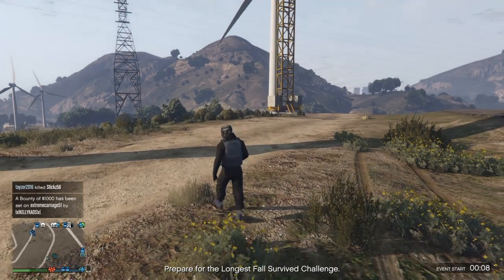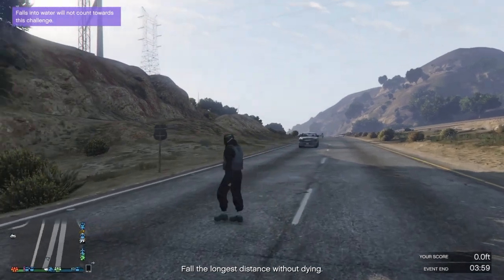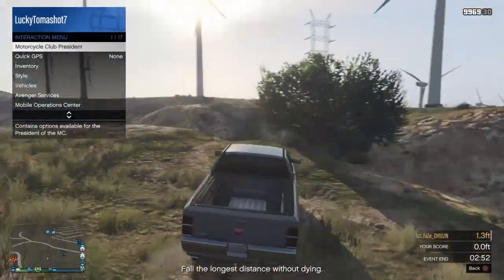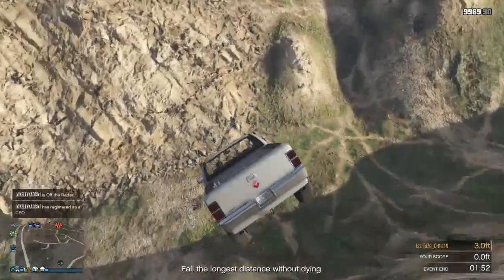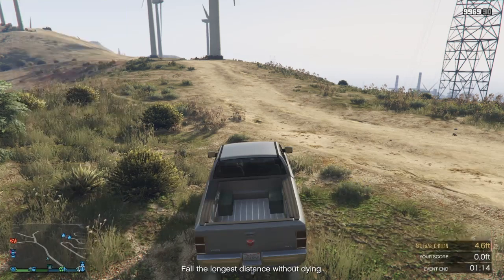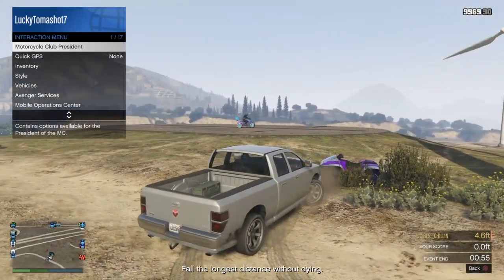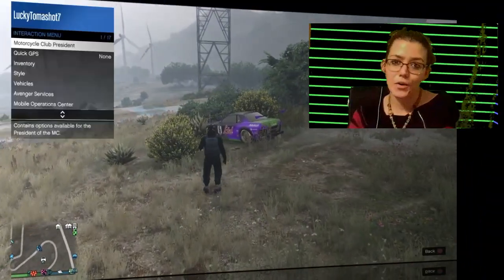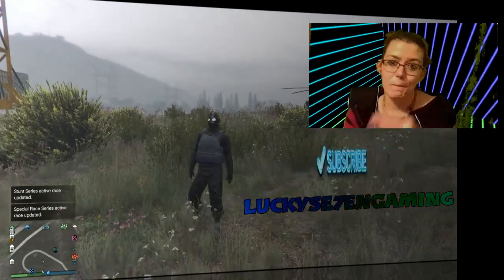**SOLO**HOW TO STORE YOUR**PERSONAL VEHICLE IN YOUR SPECIAL VEHICLE WEARHOUSE! (SOLO)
Whats good my Homies!!
                       In this video Im showing you how to store your PV in GTA 5 online in your special vehicle wearhouse so you can do the super easy money glitch thats out right now and there will be future money glitches where you will need your personal vehicle in your special vehicle wearhouse. All you need for this glitch is
1.a facility with a bike and the car you want to move to your SPW inside of your facility.
2.a random street car.
3. thats pretty much it!

Thanks, all donations go straight to getting stuff for my channel to make it better for you guys!